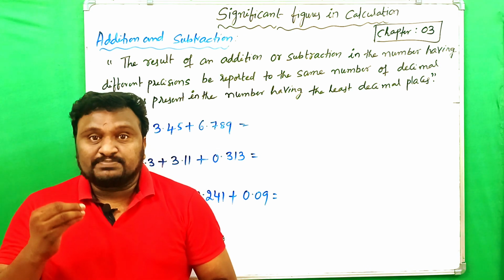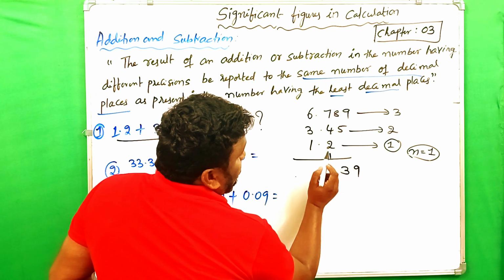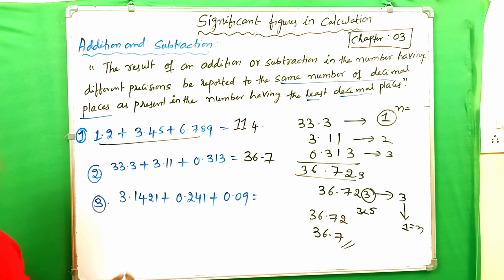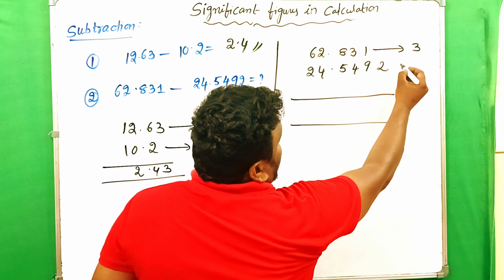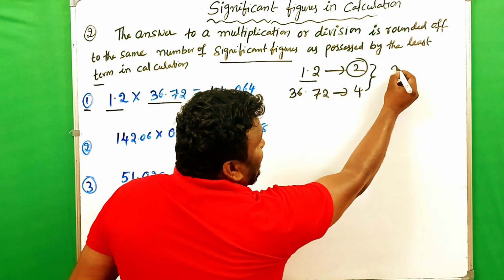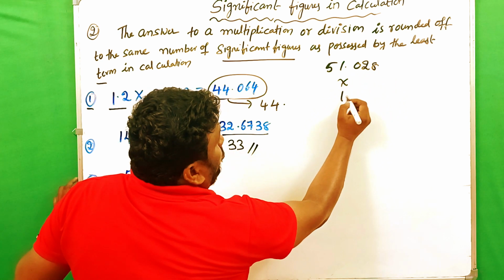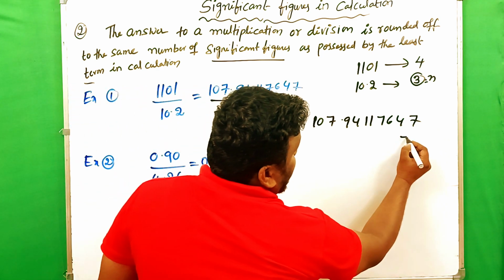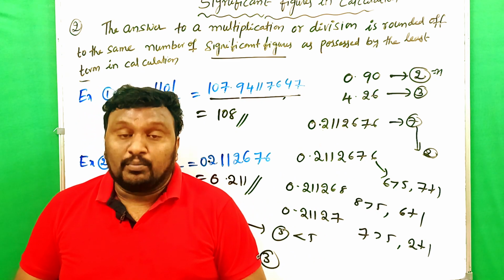units and measurements 03|| significant figures with multiple operations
units and measurements 03|| significant figures with multiple operations |JEEMAINS|NEET|EAMCET